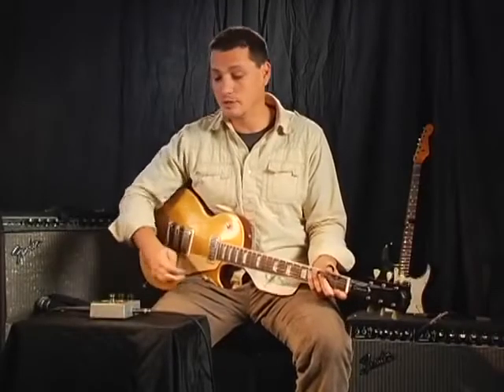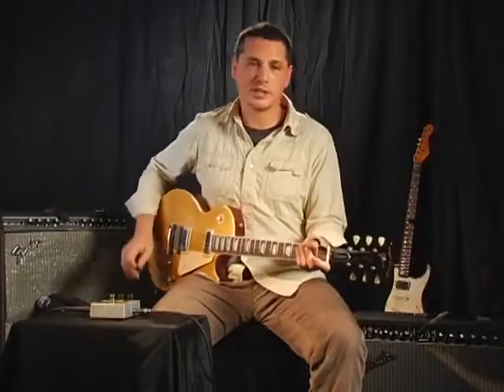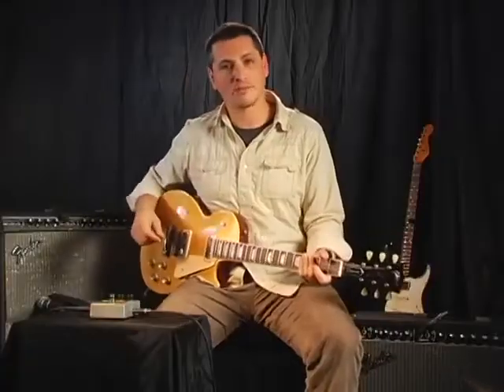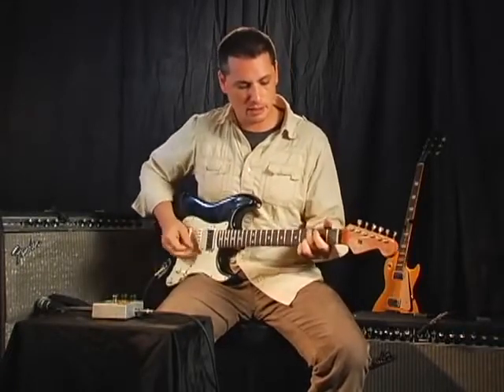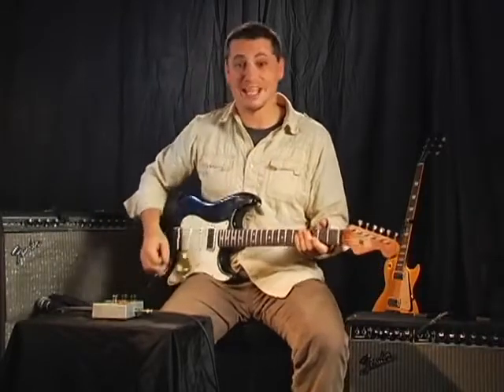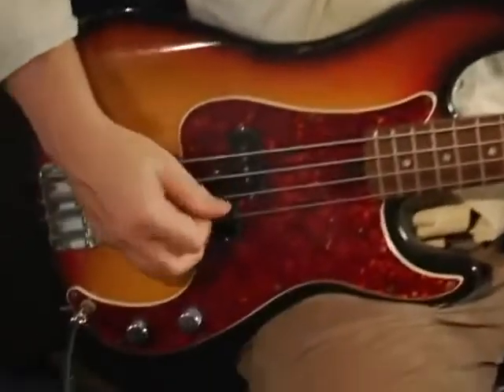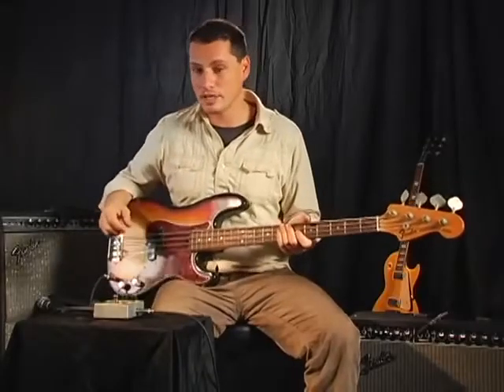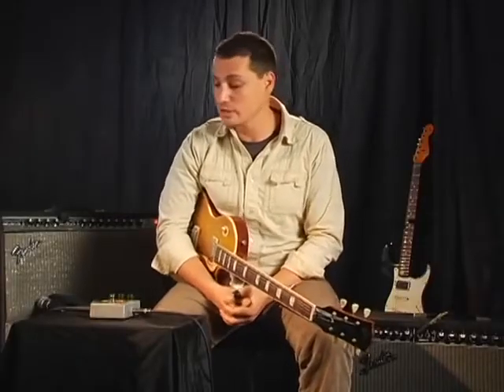Electro-Harmonix Knockout Attack EQ Reviews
This is the best Electronics in the marketplace with cheap price that you can easily afford.
Controls: Low, Dry, High. 1/4"" input and outputDC power input for battery replacement. LED indicates whether effect is engaged or bypassed.
Two powerful filters are the key -- make your humbuckers sound like single coil pickups and your Strat sound like a Tele
Amazing on bass! The Knockout Attack Equallizer lets you tweak the high-pass and low-pass filters, changing your sound from Gibson to Strat to Telecaster, with innumerable shades in between
The Knockout is a powerful two-filter combination that can make your Les Paul sound like a Strat and your Strat sound like a Tele. Its secret. . . the Knockout has a 7 pole filter for sculpting the low end of your mids and a 6 pole filter to shape the top end of the mids. This provides incredible tone shaping. Use after distortion to bring out the heavy weight punch of the metal masters. The Knockout is also truly amazing on Bass.
Electro-Harmonix Knockout Attack EQ